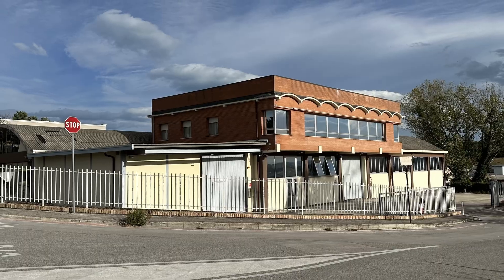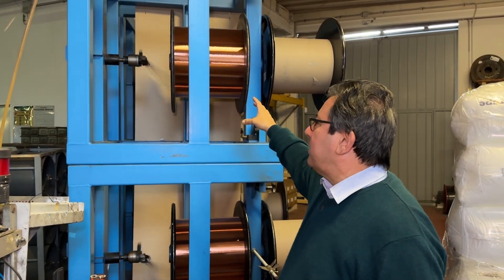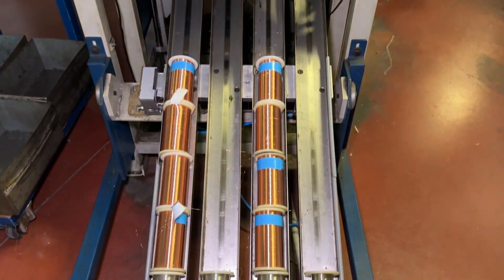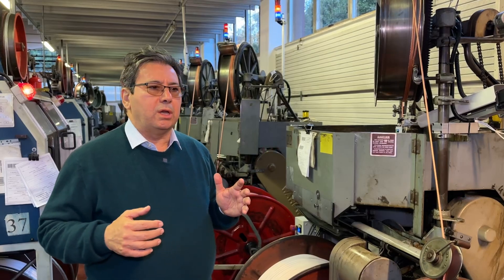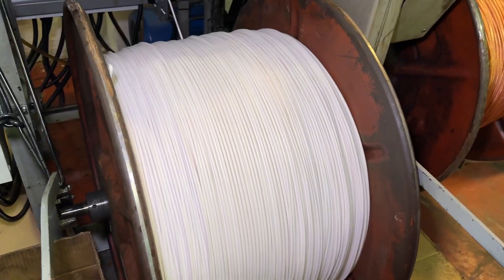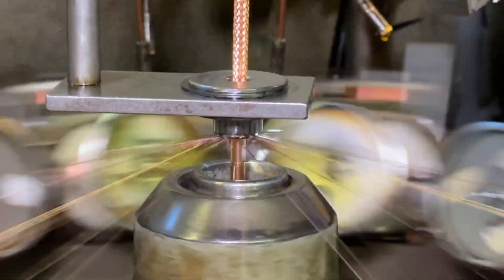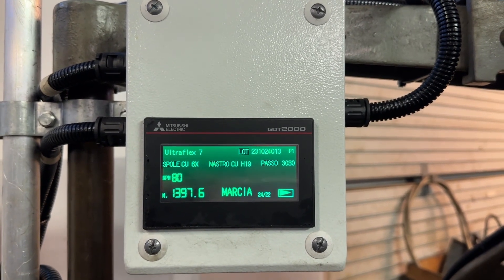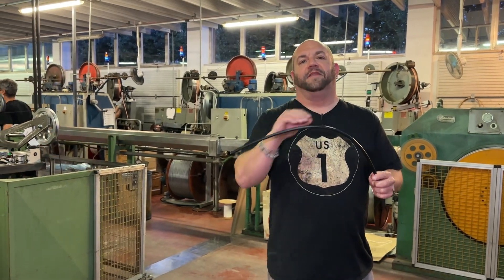Look At How Fast This Happens!! Messi & Paoloni Factory Tour Part 2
From Winding Bobbins To Braiding Wire, Learn How The Copper Foil And Braid Are Applied To Coaxial Cable In This Second Installment Of Our Messi & Paoloni Factory Tour!